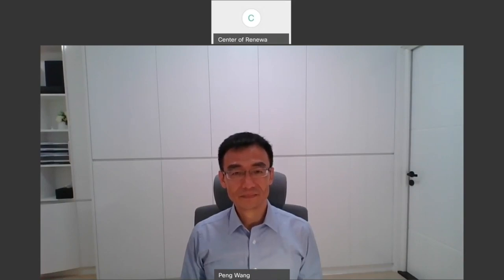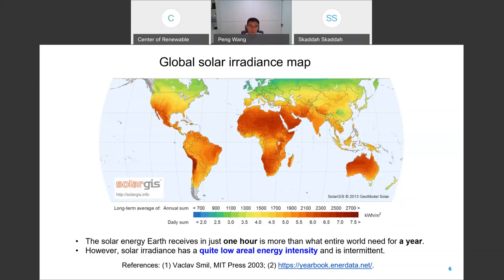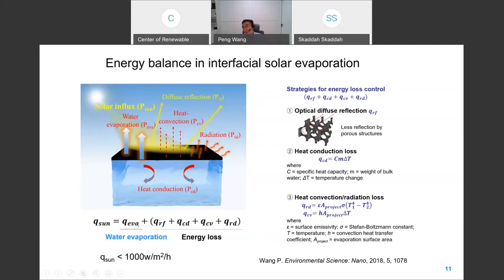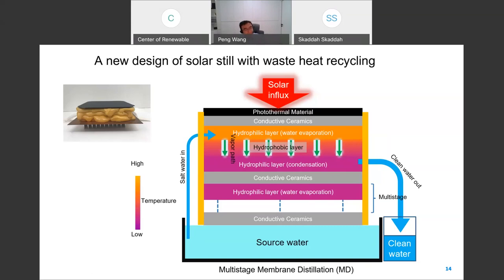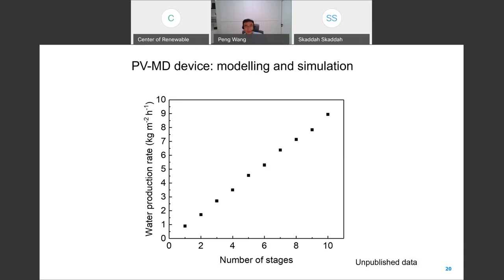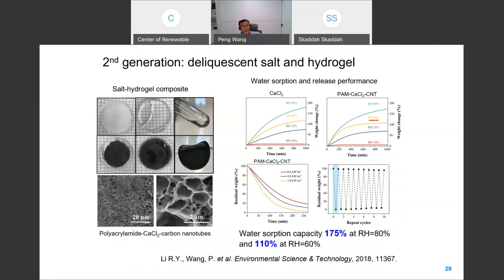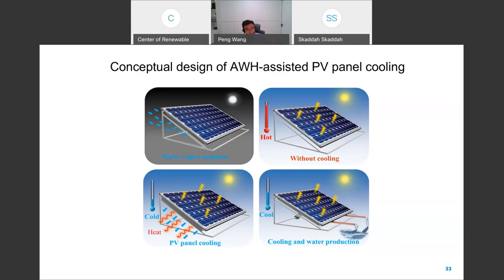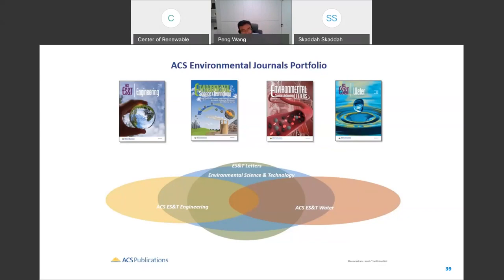Solar Driven Clean Water and Energy Production 20200727 1300 1 online video cutter com1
Solar Driven Clean Water and Energy Production-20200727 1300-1 (online-video-cutter.com)(1)